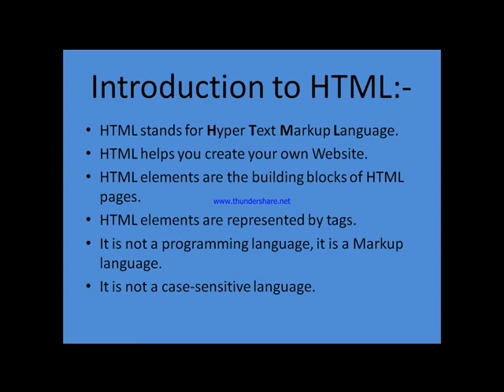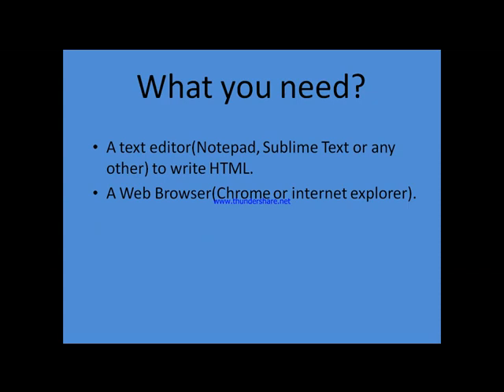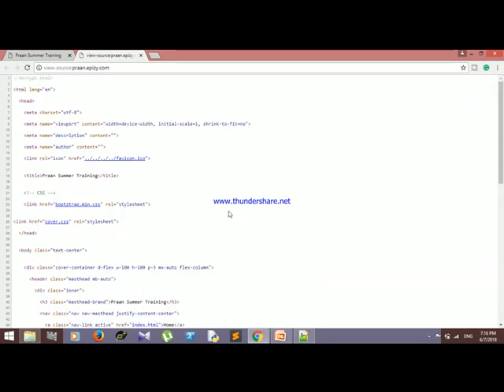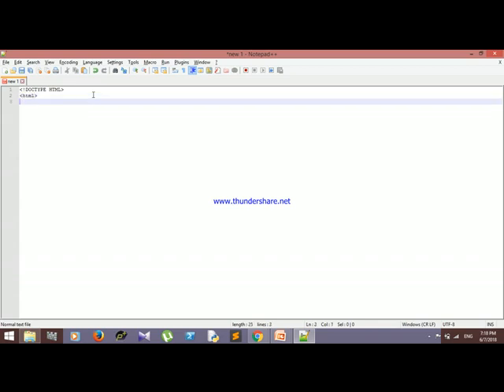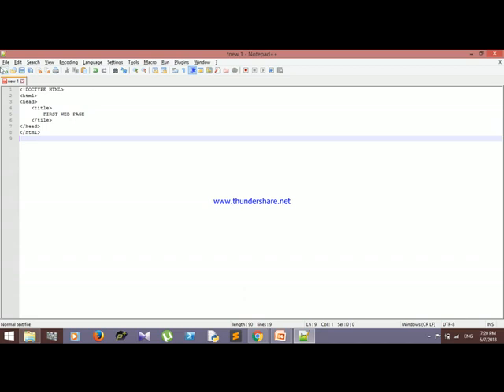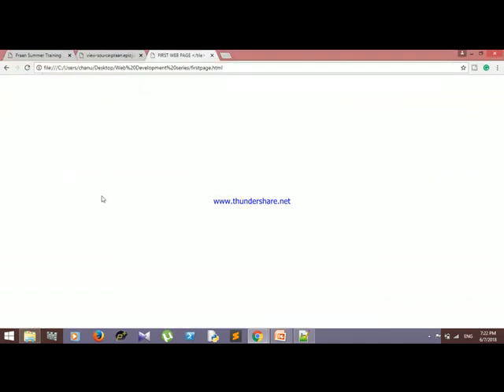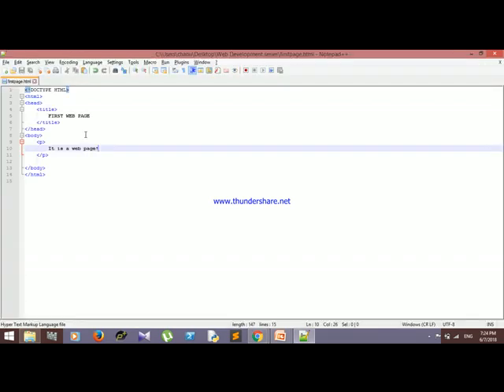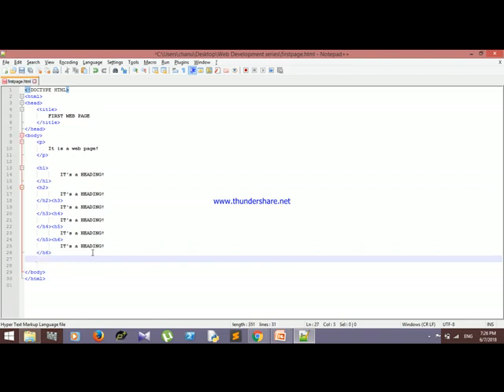Web Development Series | Part 2 | Introduction to HTML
This video is an introduction to HTML in Web Development series presented to you by Team Praan!